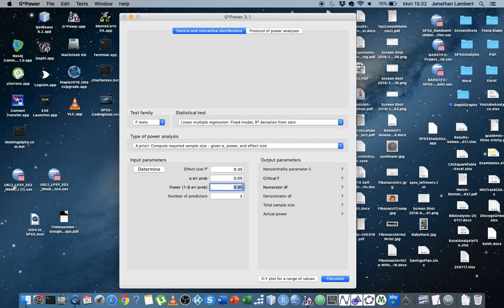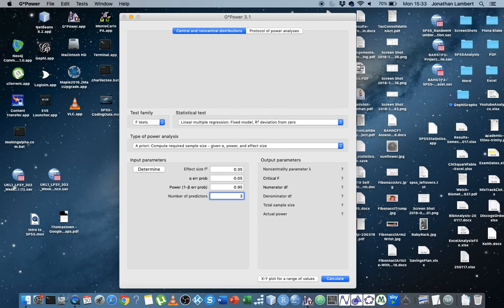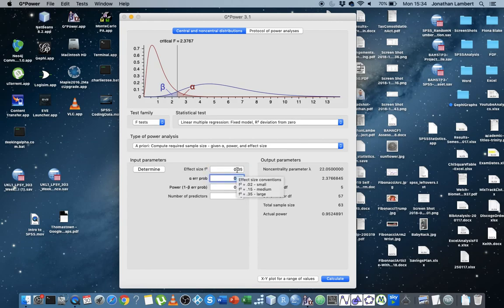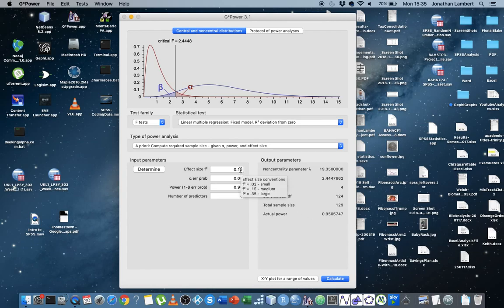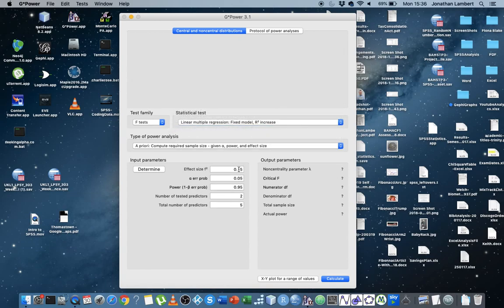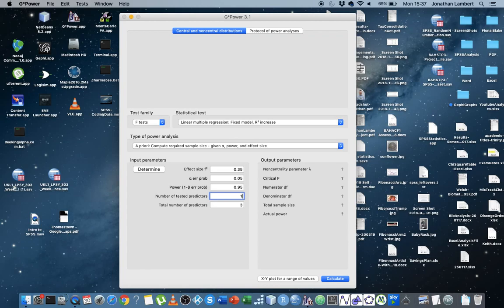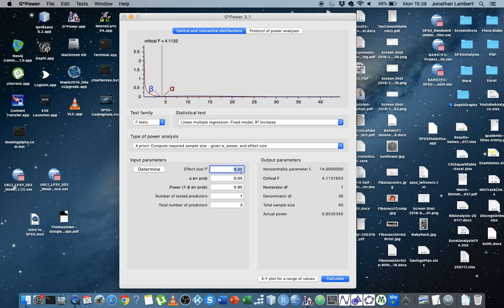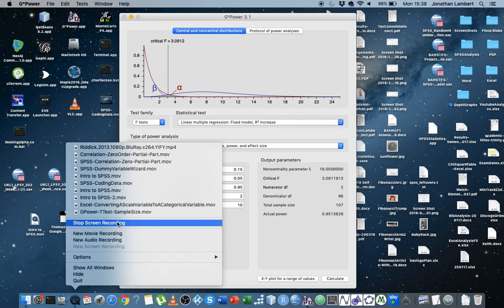G*Power: Estimating Required Sample Size for Regression Model - Part 2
This short video details how to estimate the appropriate sample size for a regression model. In particular, the required sample size to achieve a set power level and observe a set effect size given the number of predictors. The video details for a simple and hierarchical model.